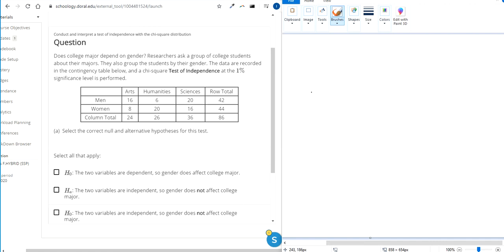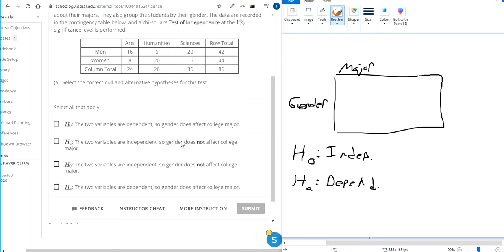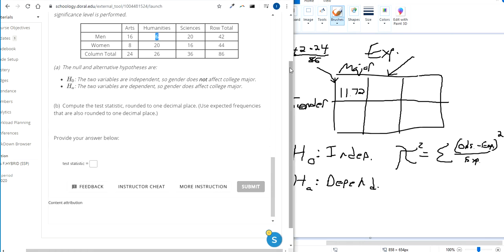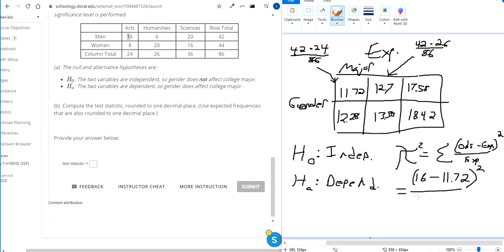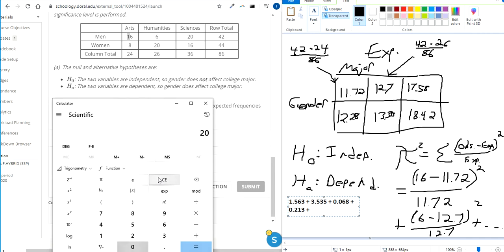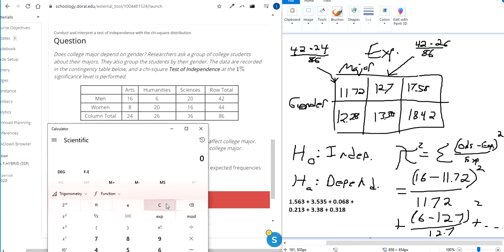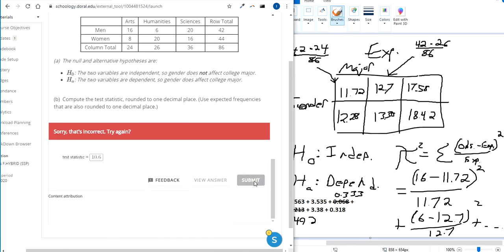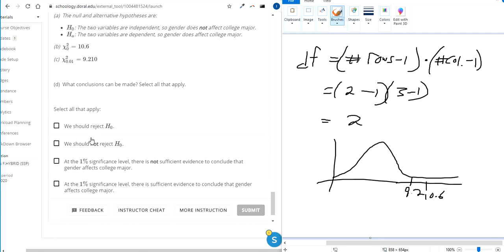Conduct and interpret a test of independence with the chi square distribution